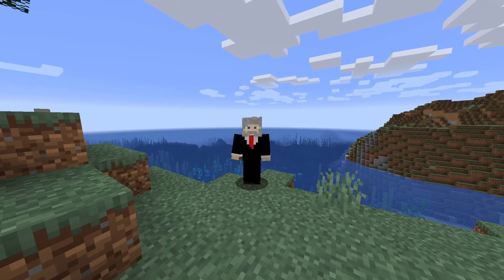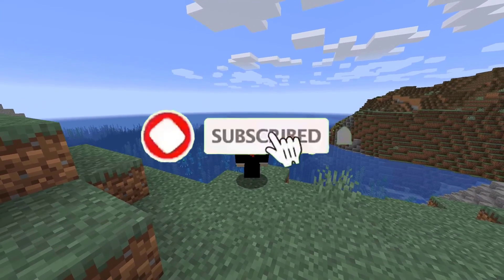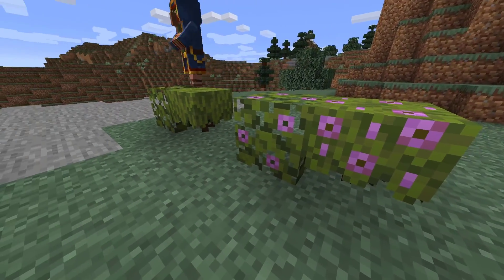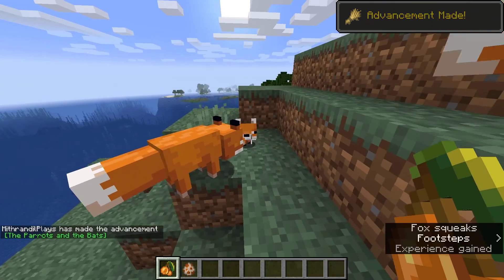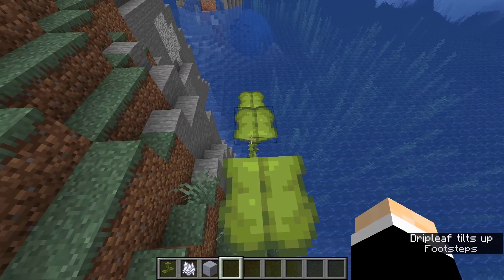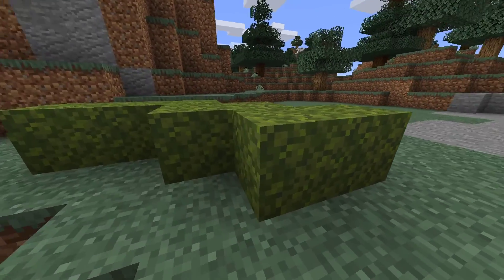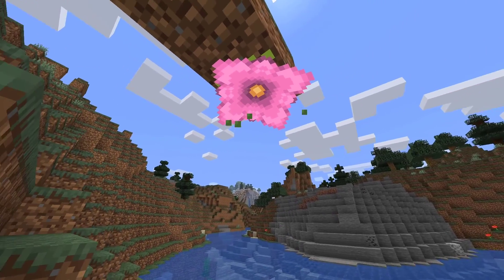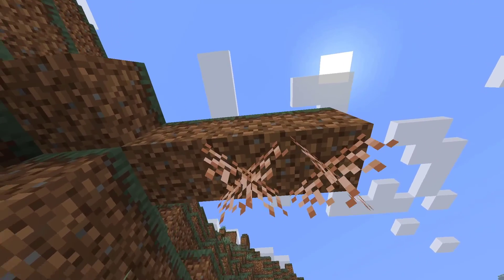Lush Caves! Glow Berry, Azalea, and More (Minecraft 1.17 Snapshot)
Today we explore the Minecraft 1.17 Caves and Cliffs Update/Minecraft 1.17 New Snapshot. This is about the minecraft 1.17 lush caves, and the azalea plant, glow berry, and more!

I post Gaming videos based around cool concepts and what is happening in the world.

This is a new Minecraft but, 1.16 challenge that we have decided to try. This video is about DREAM or TOMMYINNIT or TECHNOBLADE or LORE. I cover Minecraft youtuber drama, analyze strategies in minecraft and strategies for youtube growth, etc.